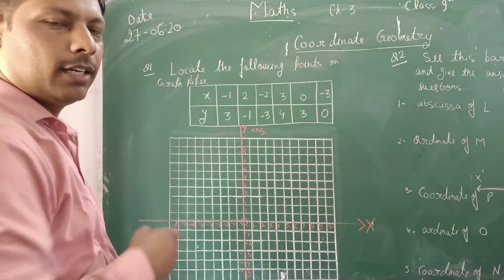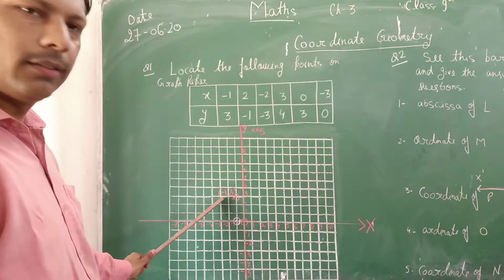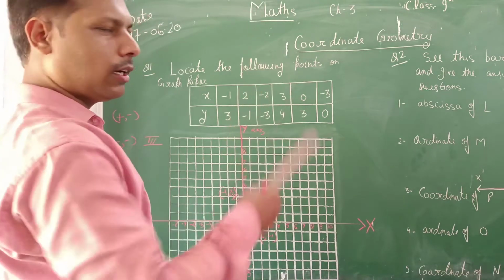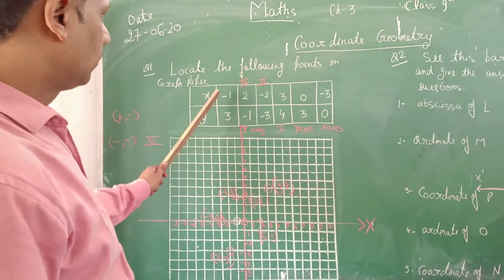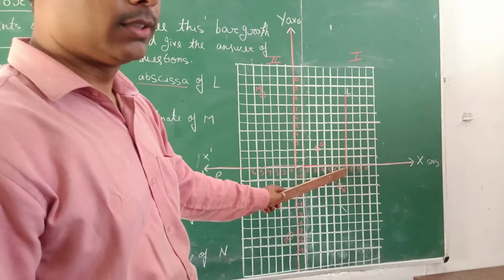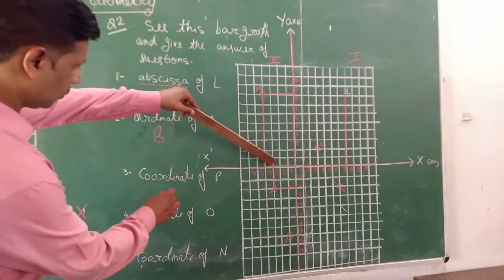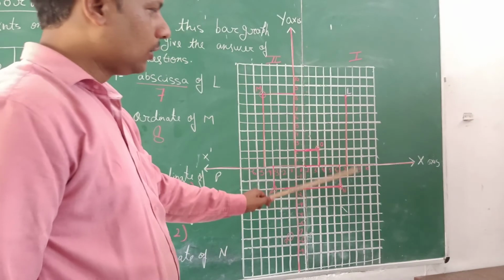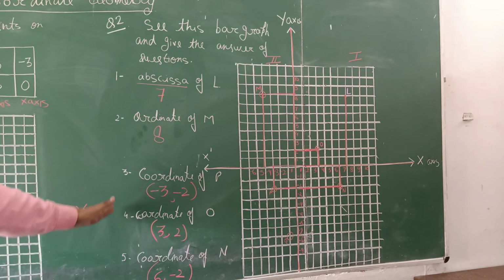Chapter 3. Coordinate Geometry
Location of different points on graph paper
And find answers from graph